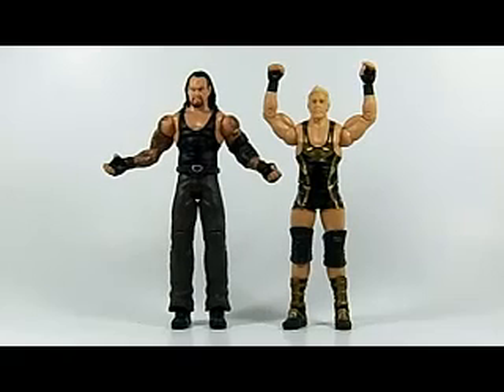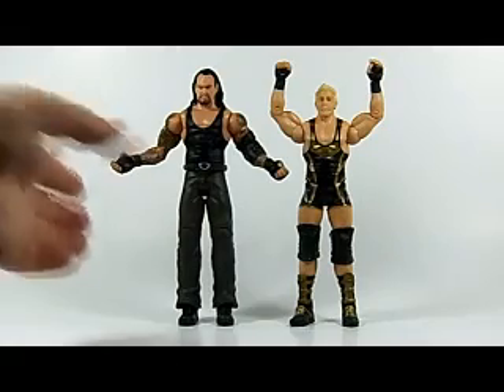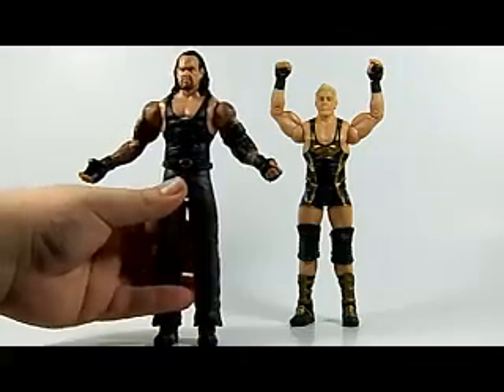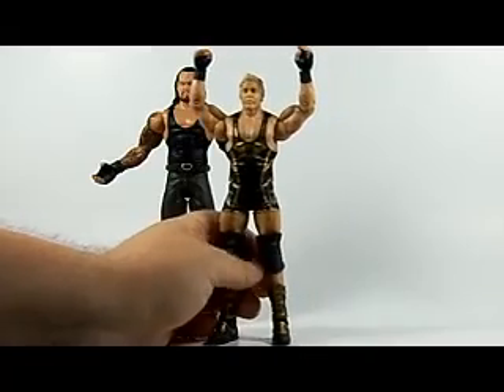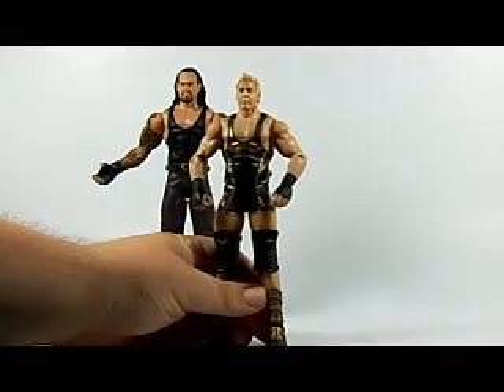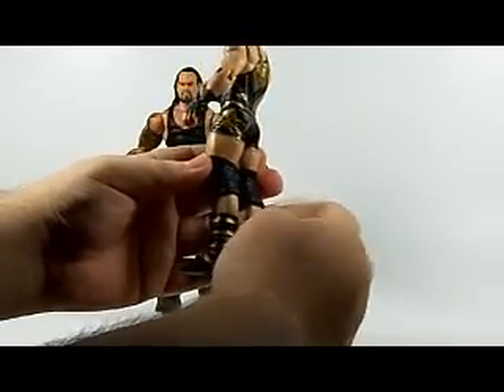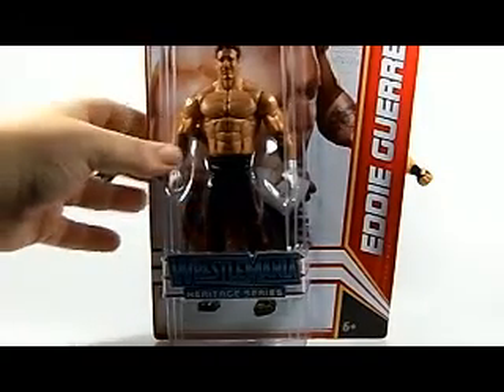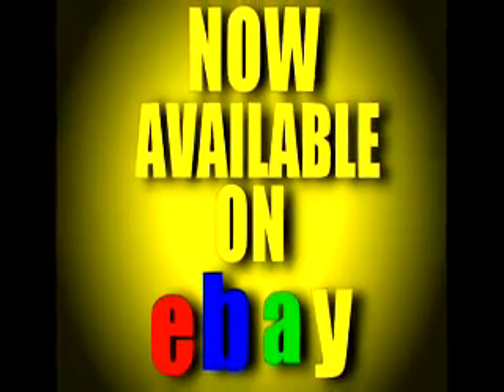Figure Review WWE Wrestle Mania Heritage Undertaker & Jack Swagger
Phil reviews Wrestle Mania Heritage Undertaker & Jack Swagger by Mattel.